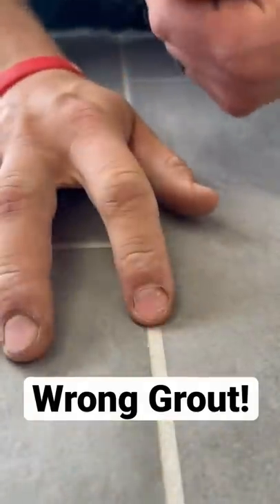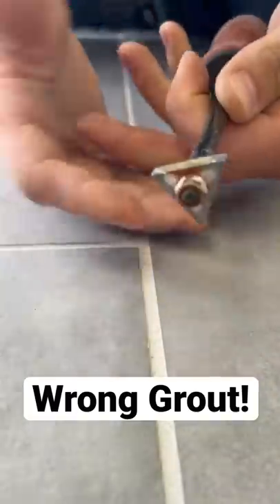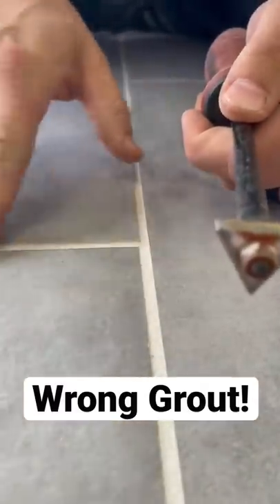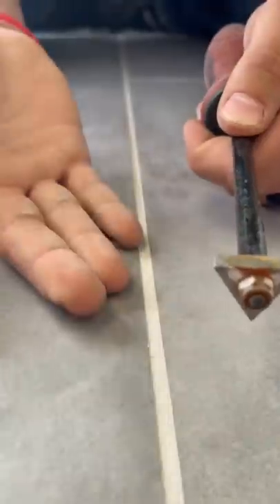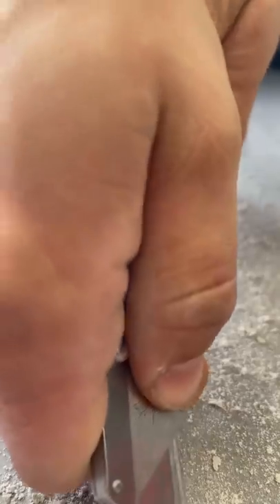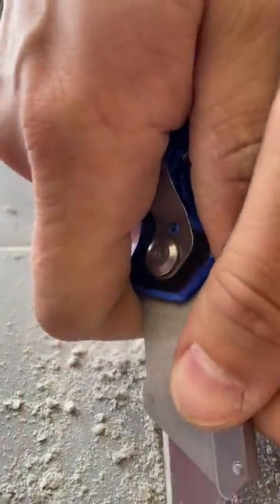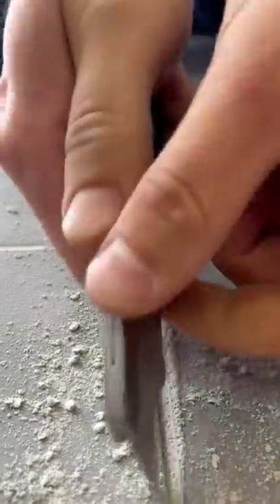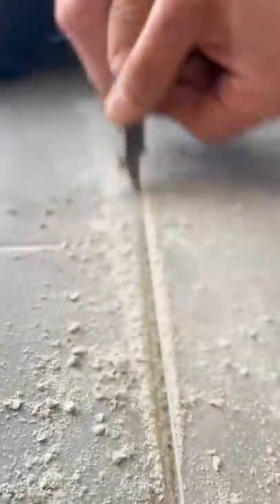Huge Mistake! We can fix it!